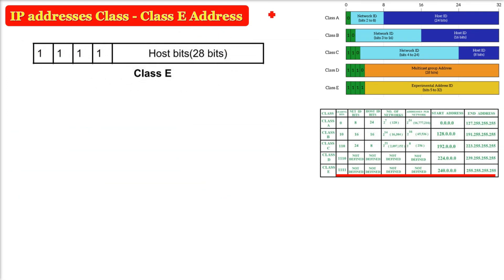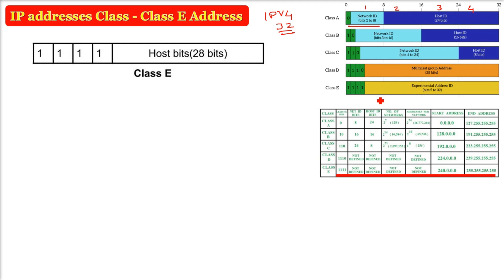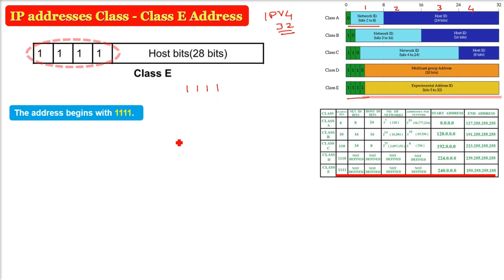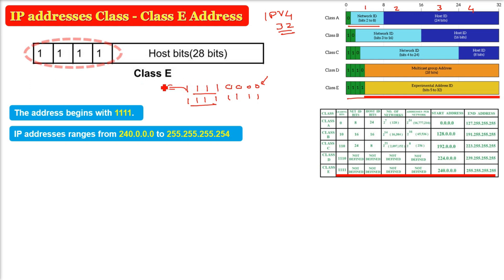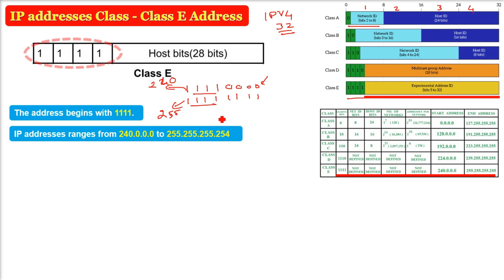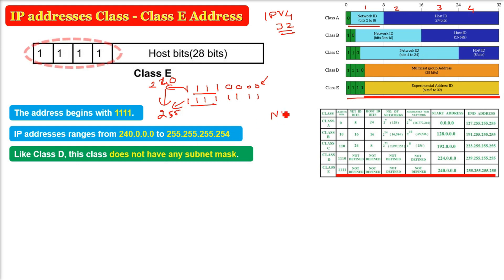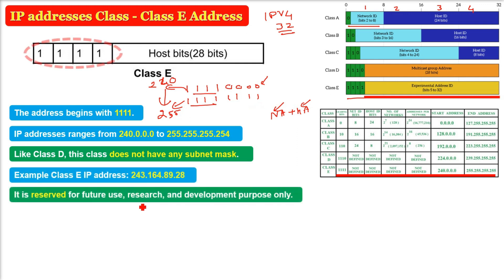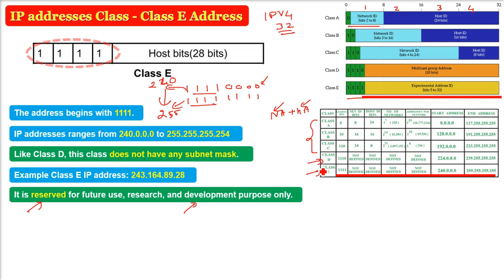IPv4 addresses | IPv4 Classful Addressing | Class E Address | What is Class E Address in IPv4